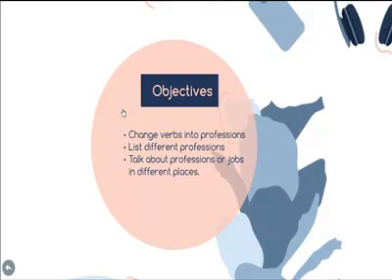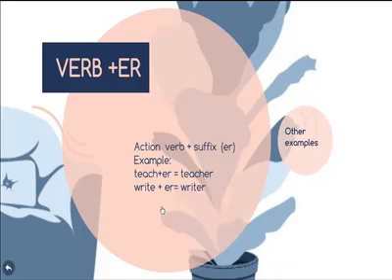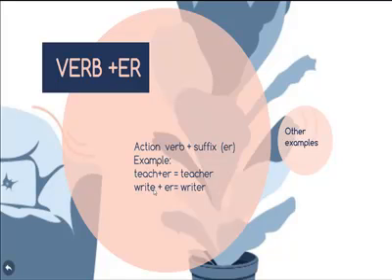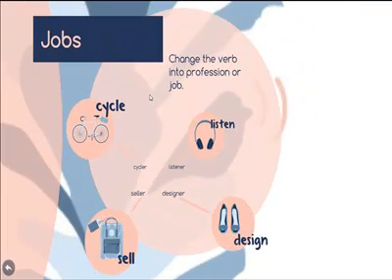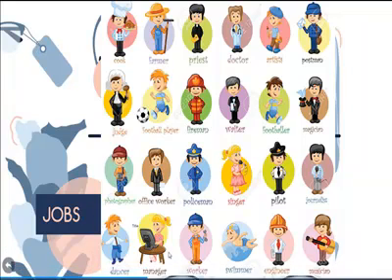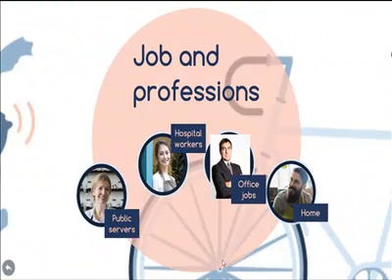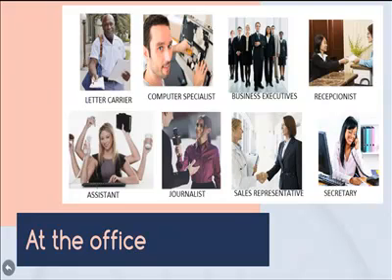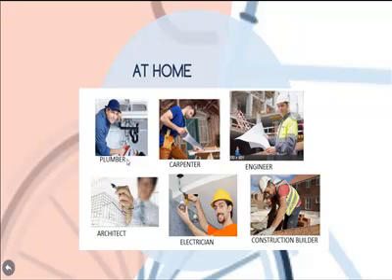English IV Unit 12.- Vocabulary Jobs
Vocabulary Jobs and professions